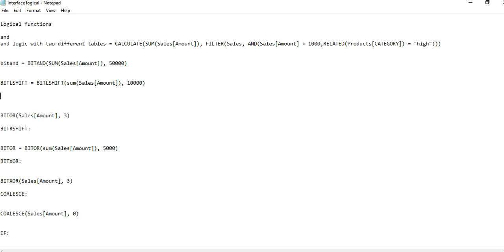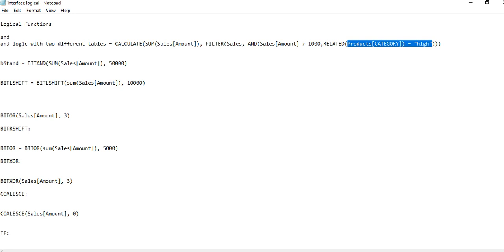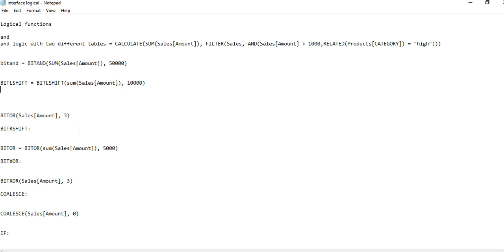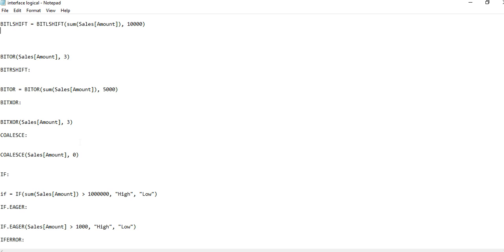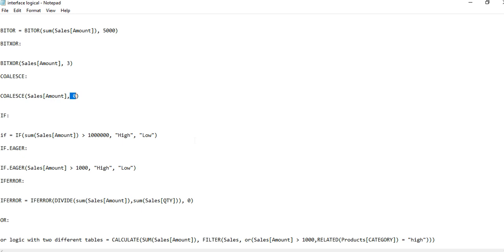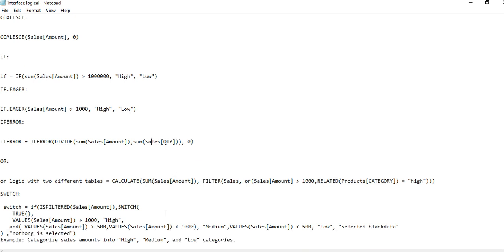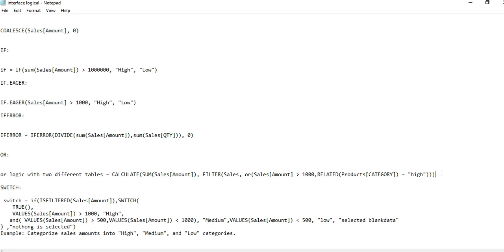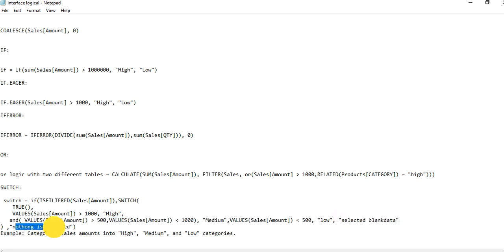Logical functions in power bi dax